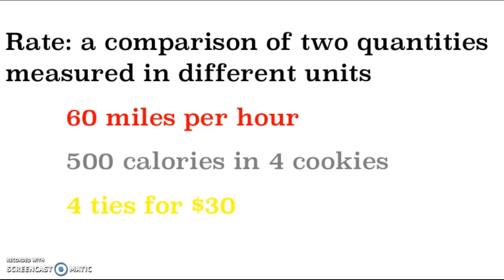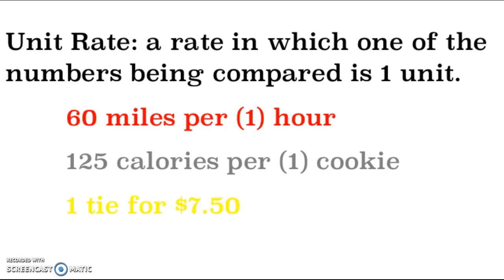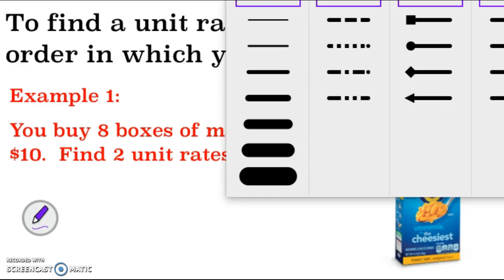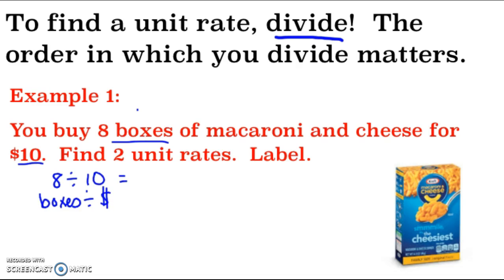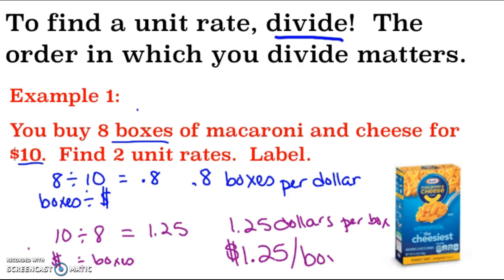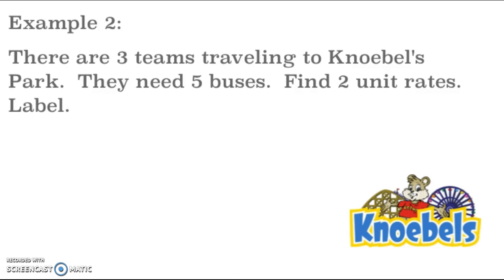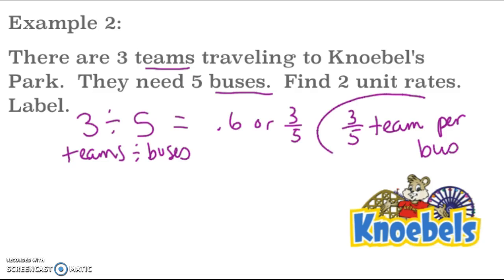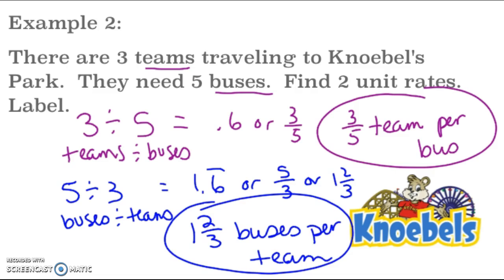Lesson: Rates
This lesson focuses on using division to find unit rates.  The order in which you divide tells you which type of rate you are finding.